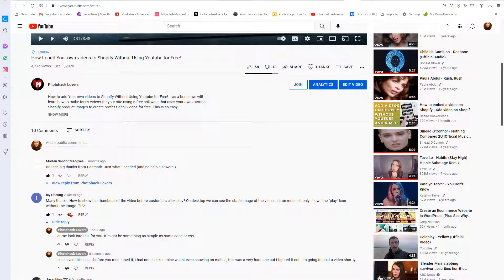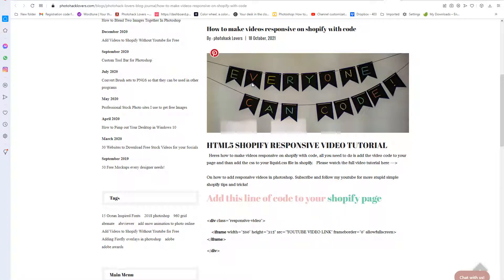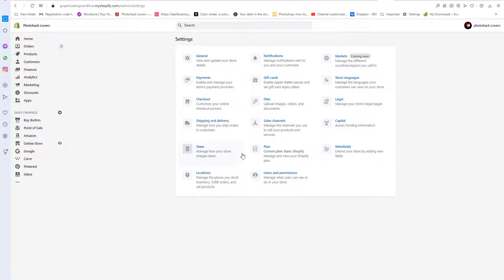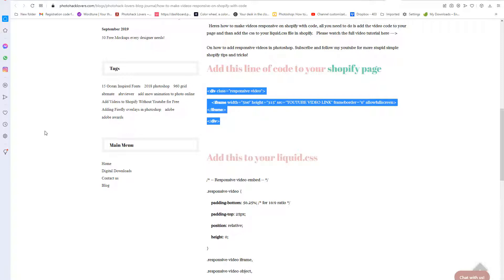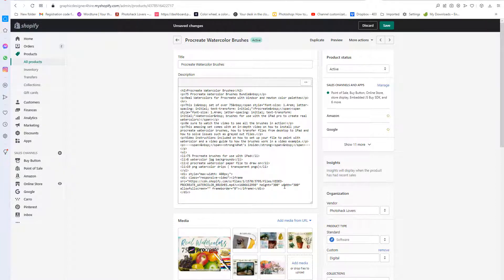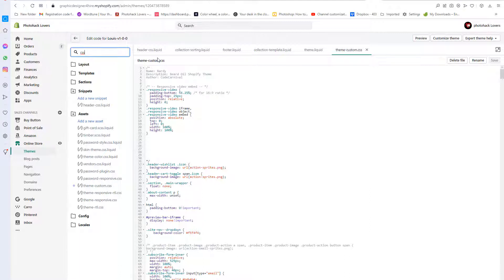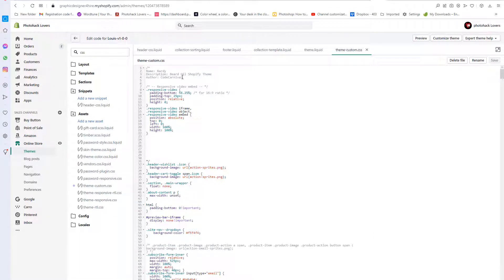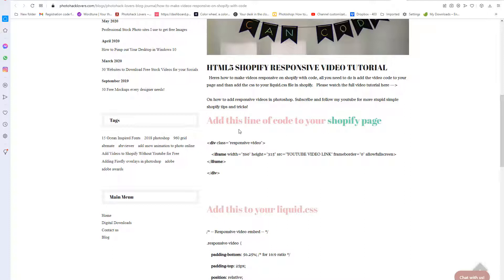How to make videos responsive in Shopify- Easy Shopify tutorial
HTML5 SHOPIFY RESPONSIVE VIDEO TUTORIAL
 Here's how to make videos responsive on Shopify with code, all you need to do is add the video code to your page and than add the CSS to your liquid.css file in Shopify.
00:00 Intro
I hope you liked Learning how to add responsive videos in photoshop.